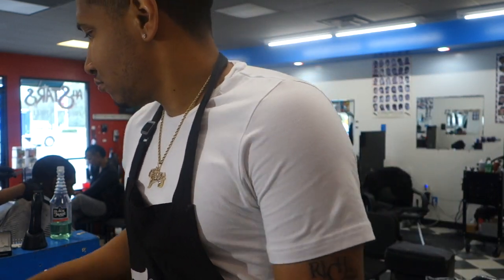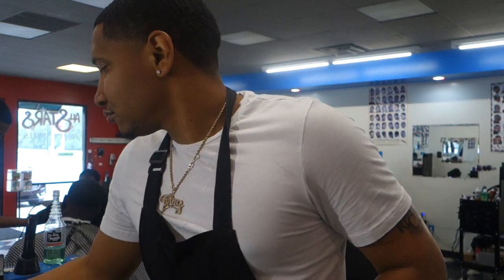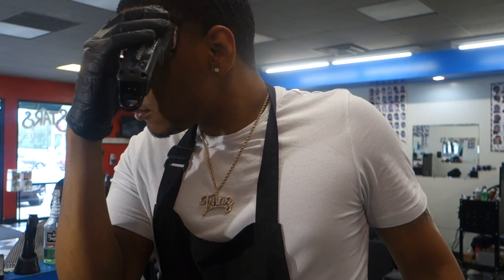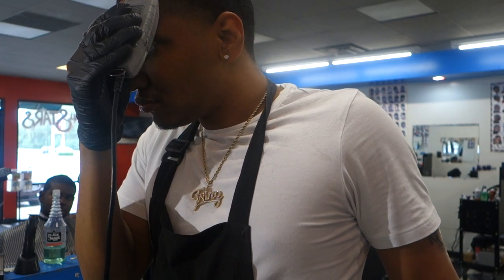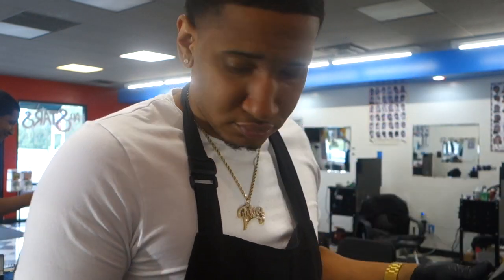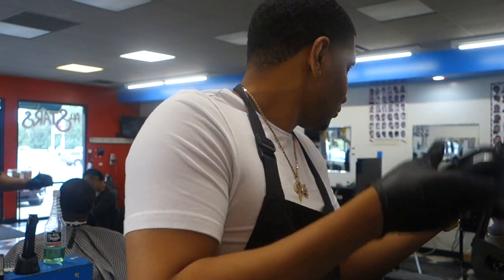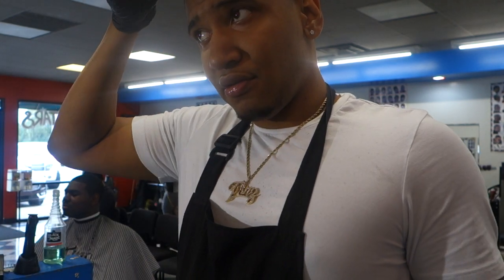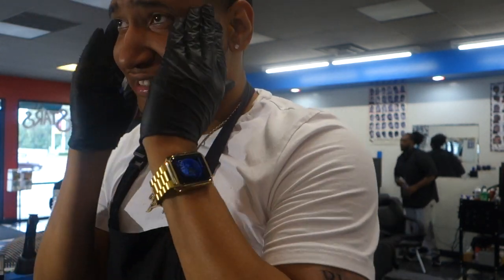How to do a self cut